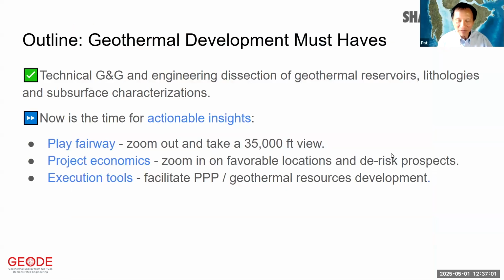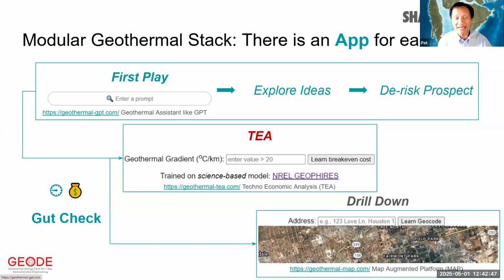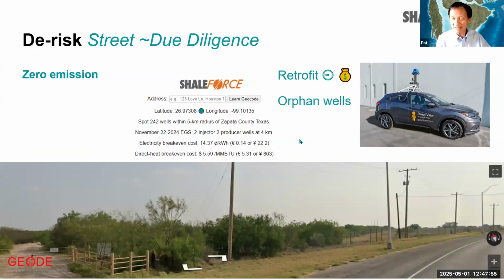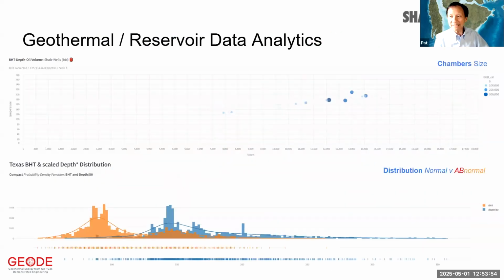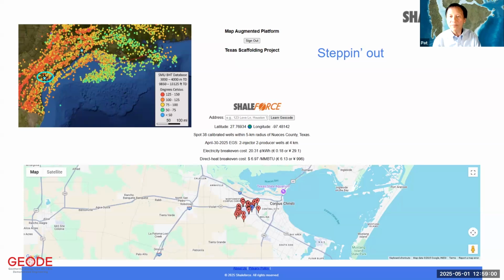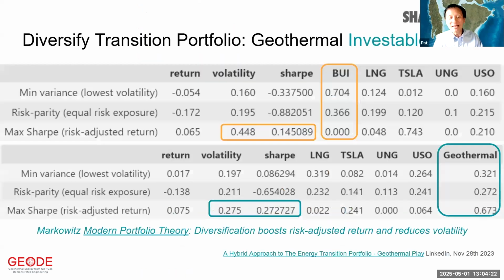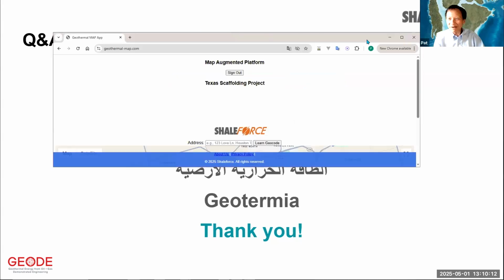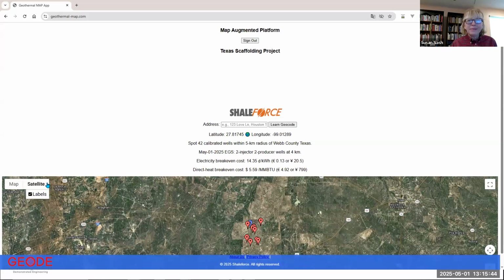AI for Candidate and Site Selection using Subsurface Data and Reservoir Characterization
Patrick Ng of Shaleforce explained how to analyze well and temperature data to identify prime candidates for retrofitting oil and gas wells to geothermal. He discussed how to effectively use the essential tools and data, and how to gain actionable insights.

This presentation was part of the GEODE consortium's two-day workshop "Geothermal Subsurface Characterization: Geology & Geophysics Workshop" held April 29 and 30, 2025, and coordinated by its member, the American Association of Petroleum Geologists (AAPG).

Geothermal Energy from Oil and Gas Demonstrated Engineering (GEODE) is a consortium led by Project InnerSpace and SPE and funded by the U.S. Department of Energy’s Geothermal Technologies Office (GTO).